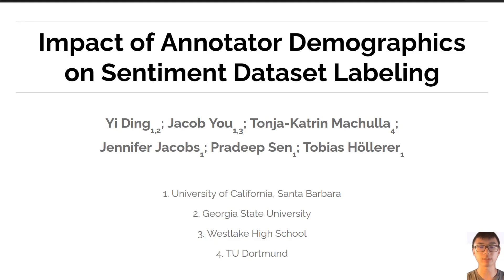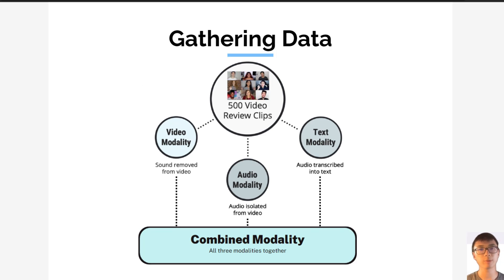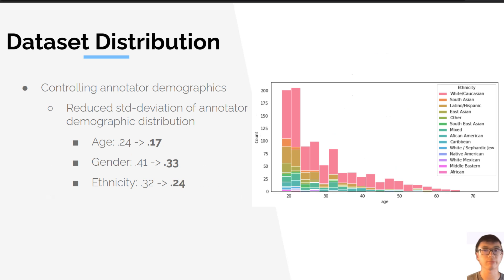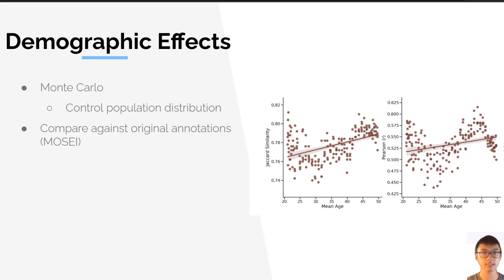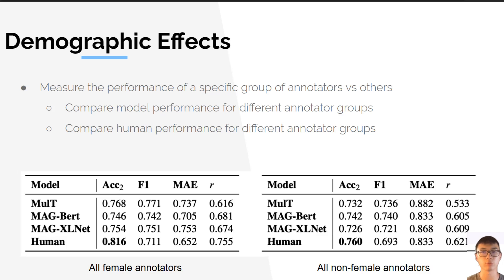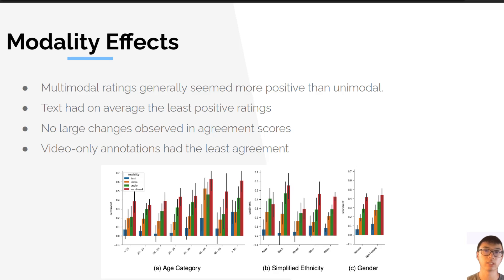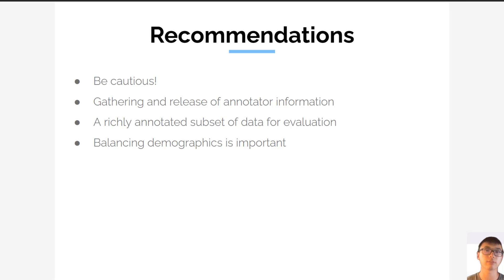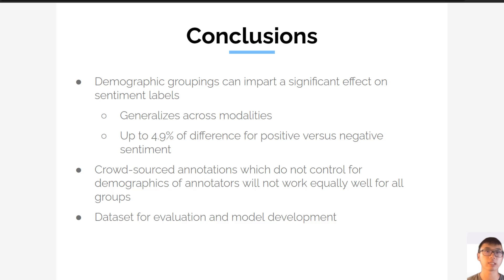Impact of Annotator Demographics on Sentiment Dataset Labeling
Yi Ding, Jacob You, Tonja-Katrin Machulla, Jennifer Jacobs, Pradeep Sen, Tobias Höllerer

Session: Data and Bias

As machine learning methods become more powerful and capture more nuances of human behavior, biases in the dataset can shape what the model learns and is evaluated on. This paper explores and attempts to quantify the uncertainties and biases due to \textit{annotator} demographics when creating sentiment analysis datasets. We ask $ $1000 crowdworkers to provide their demographic information and annotations for multimodal sentiment data and its component modalities. We show that demographic differences among annotators impute a significant effect on their ratings, and that these effects also occur in each component modality. We compare predictions of different state-of-the-art multimodal machine learning algorithms against annotations provided by different demographic groups, and find that changing annotator demographics can cause $ $4.5\% in accuracy difference when determining positive versus negative sentiment. Our findings underscore the importance of accounting for crowdworker attributes, such as demographics, when building datasets, evaluating algorithms, and interpreting results for sentiment analysis.